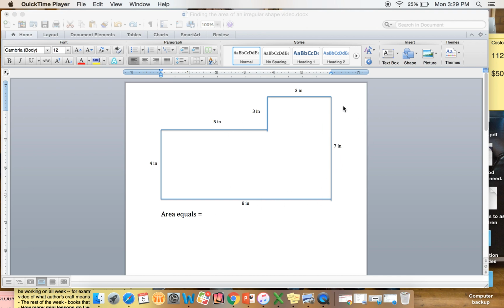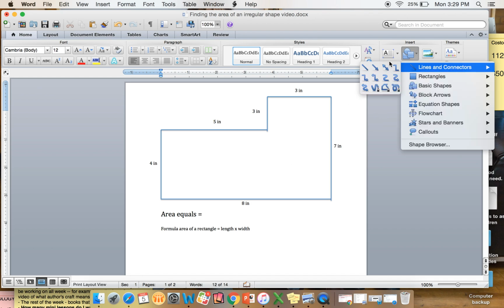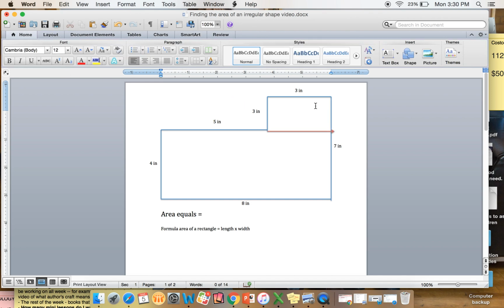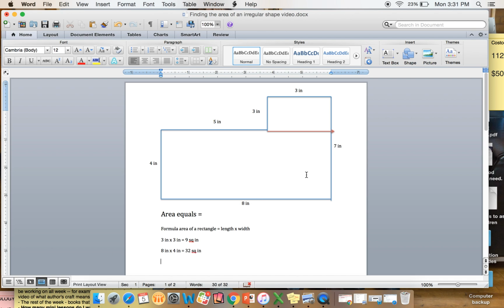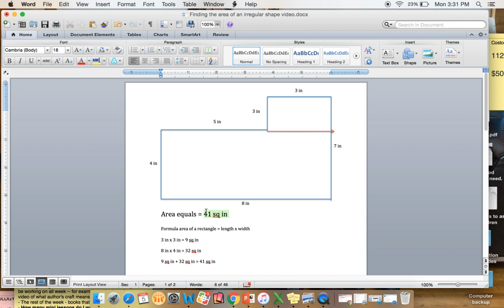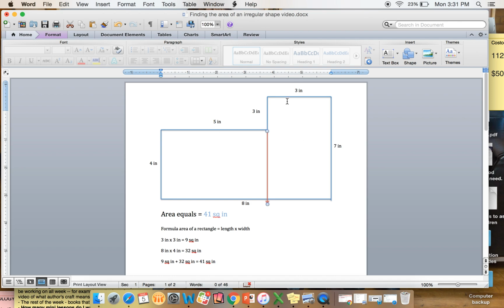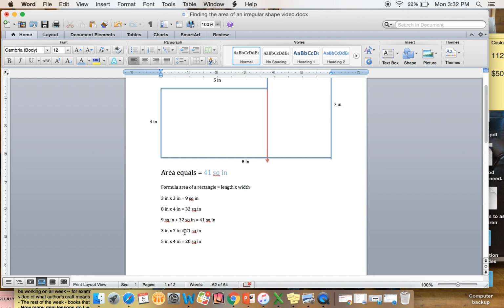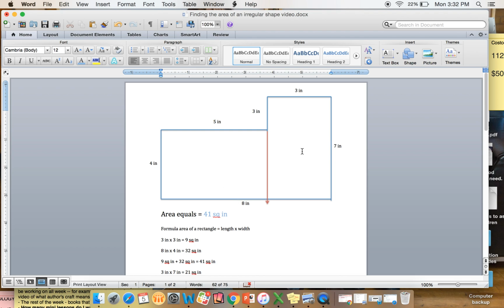Finding the area of an irregular shape video 1